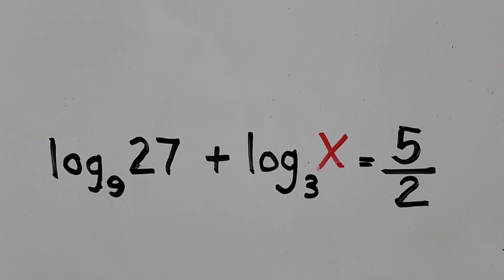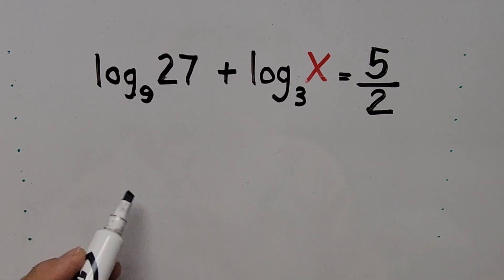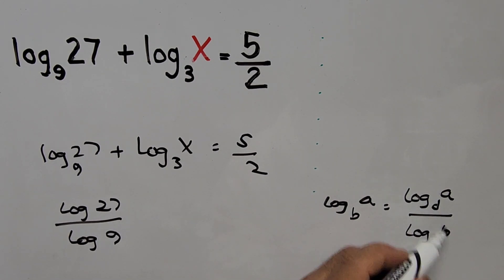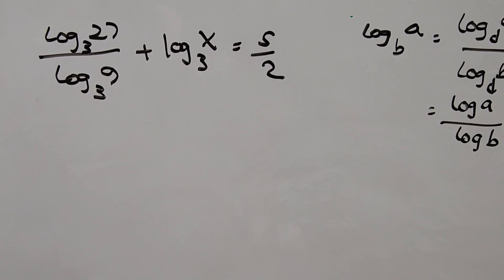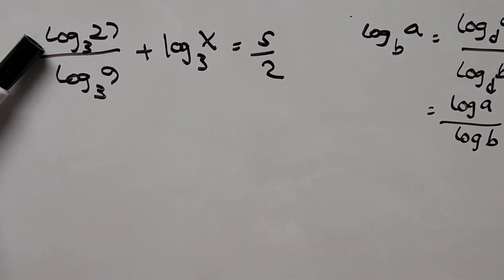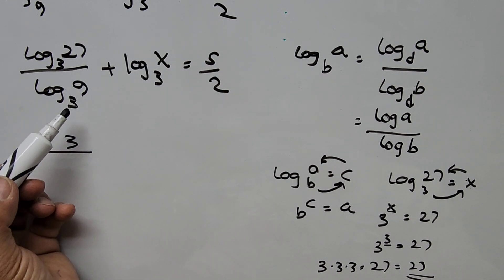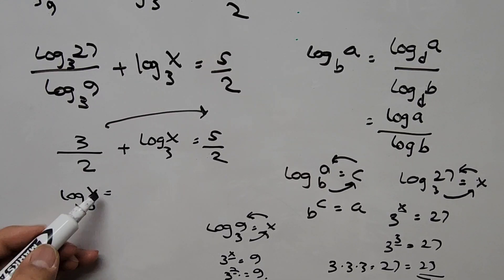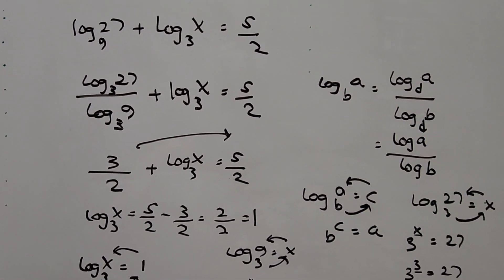Solving Logarithmic Equation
This tutorial video explains how to solve the given logarithmic equation by using the change of base formula and the laws of logarithms. In this video, you will learn how to use the change of base formula, and you will also learn how to convert logarithmic equation to exponential form.